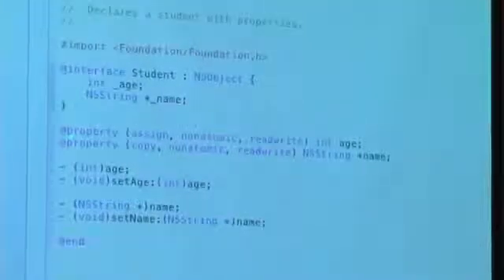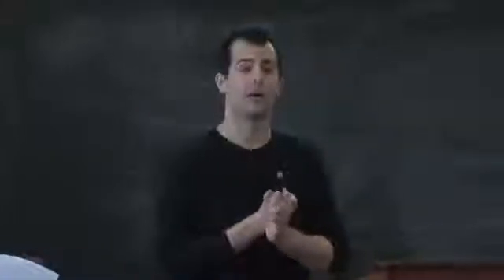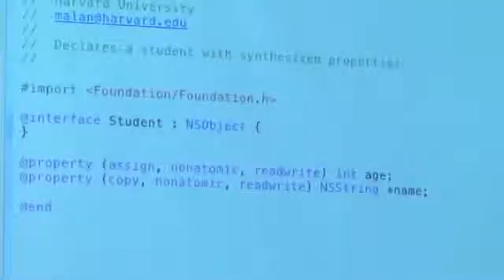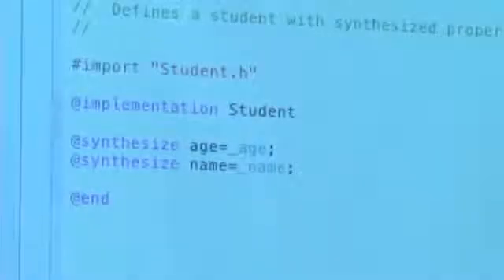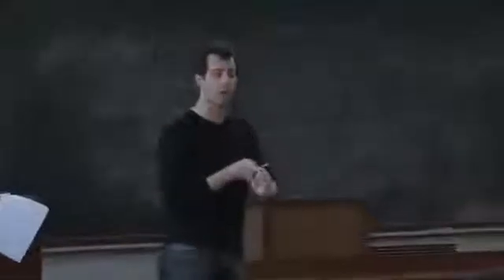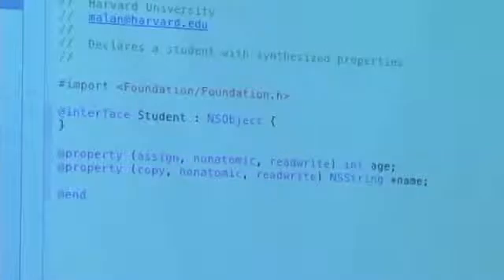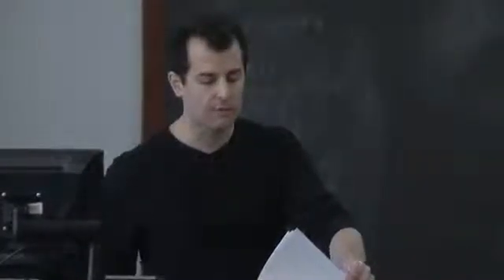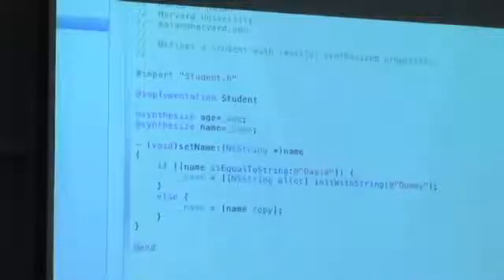iOS Programming Lecture 4 part 9 Mobile Software Engineering by David J Malan